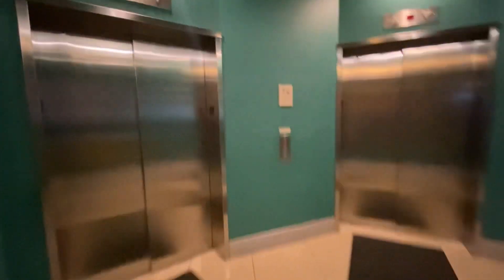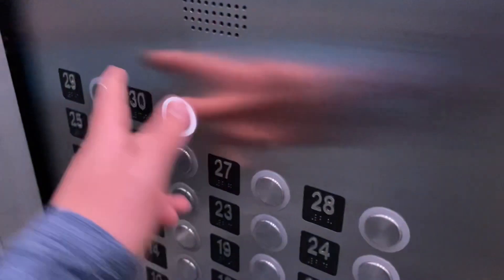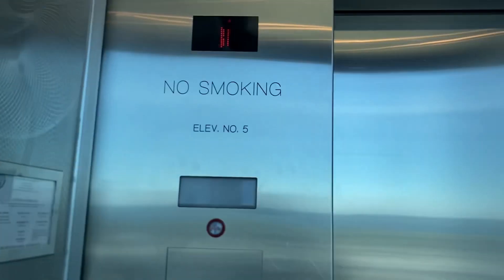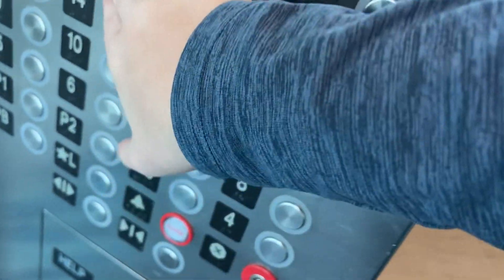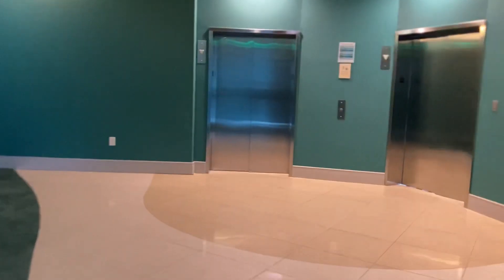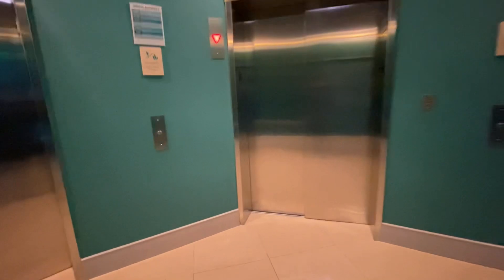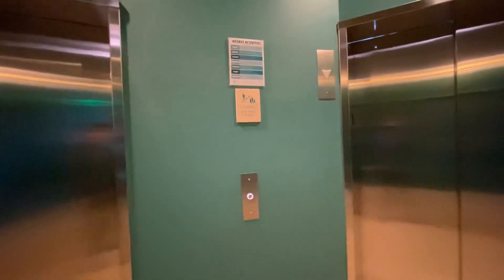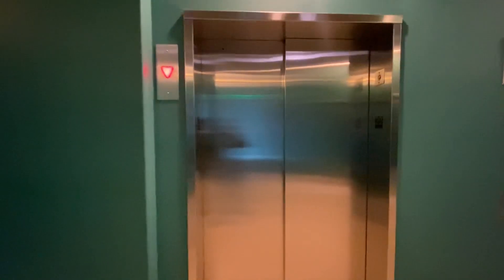More KONE C-Tower Elevators At The Turquoise Place In Orange Beach Alabama